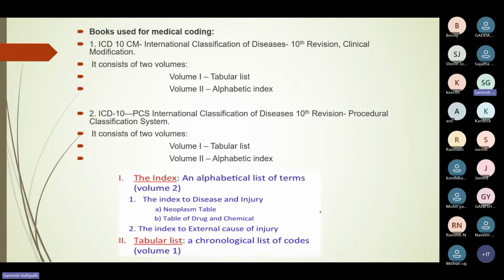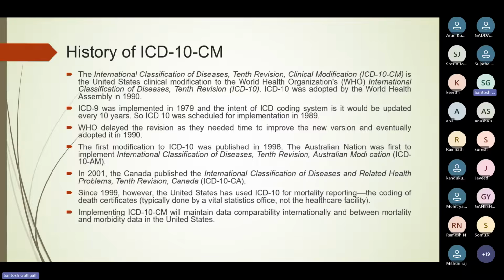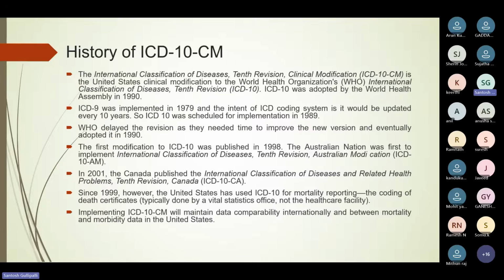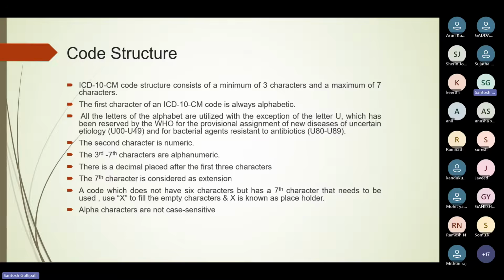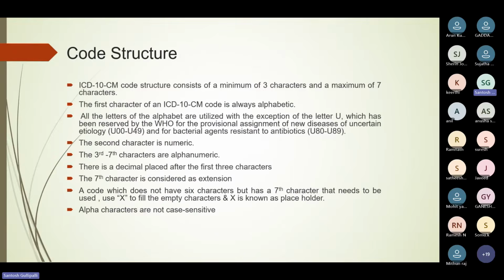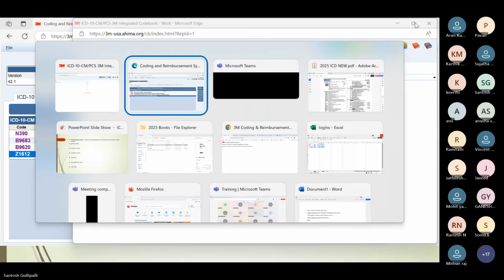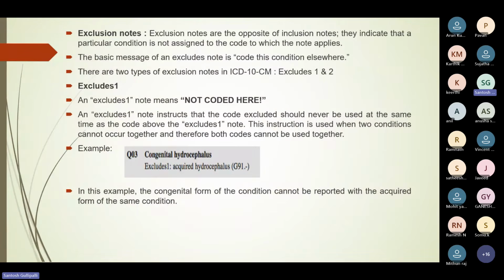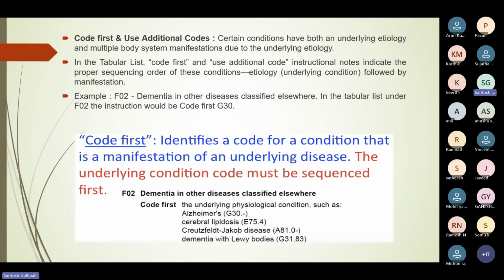INPATIENT CODING FREE DEMO (DAY NO -1)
Hello coder,

Happy Coding.